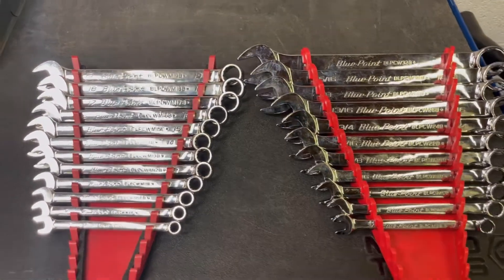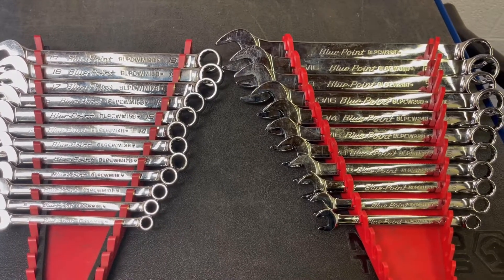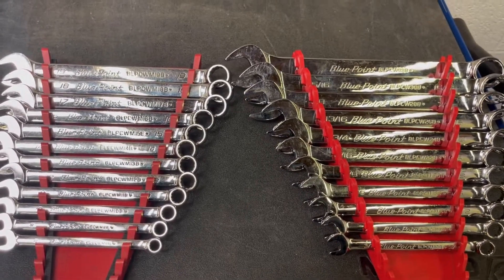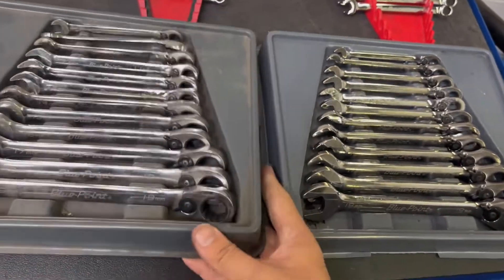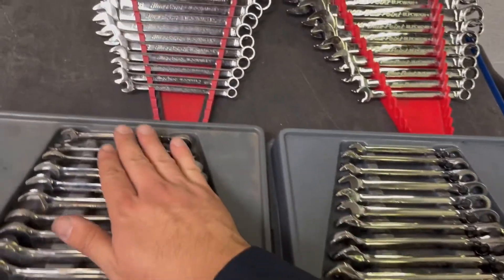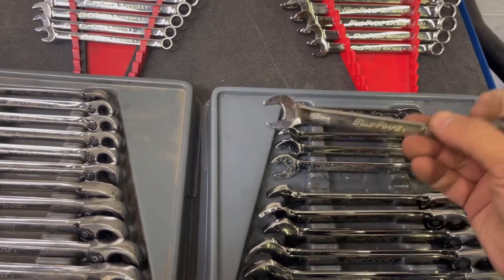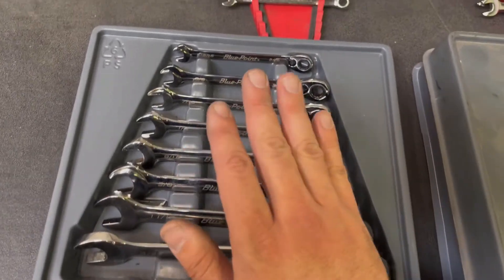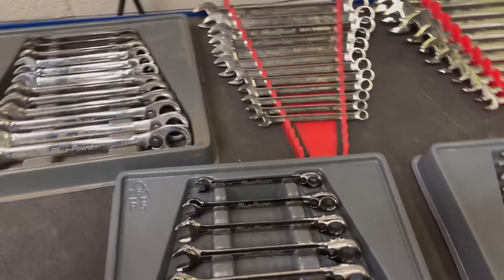Huge Blue-Point wrench haul